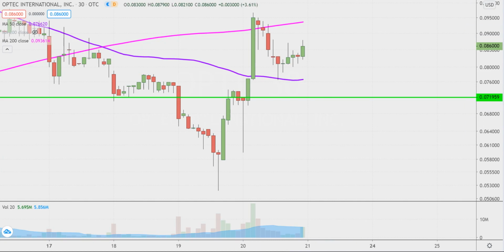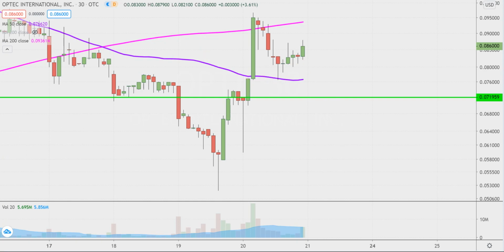Optec International, Inc. - OPTI Stock Chart Technical Analysis for 08-20-2020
Learn how to read stock charts and identify technical patterns as ClayTrader does a quick stock chart review on Optec International, Inc. (OPTI).